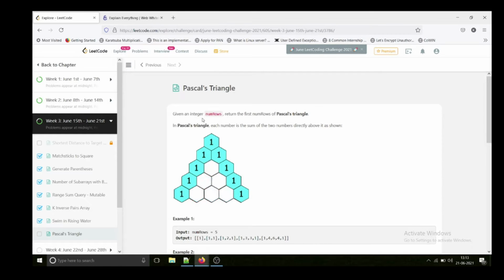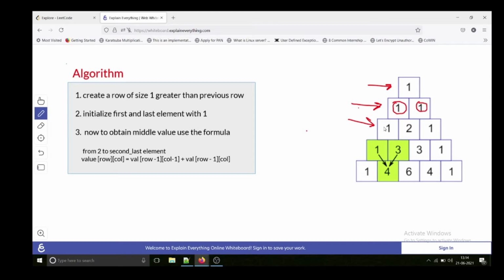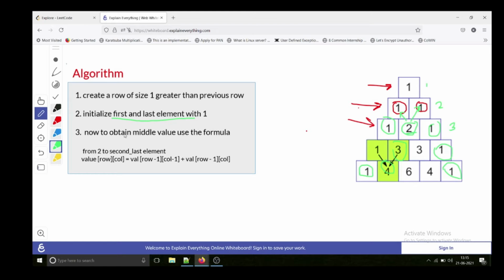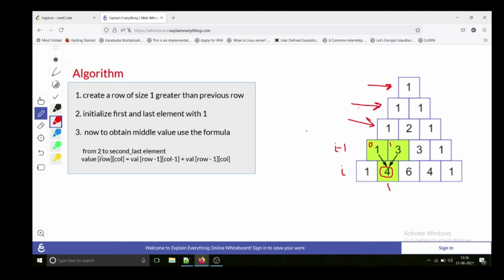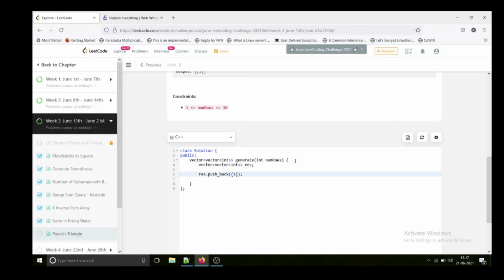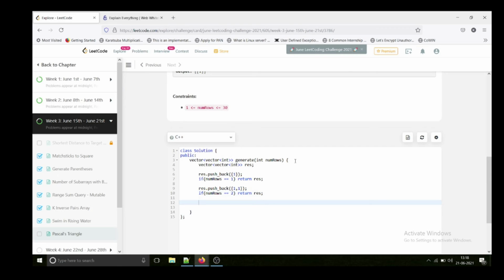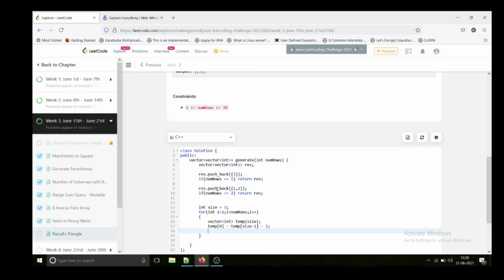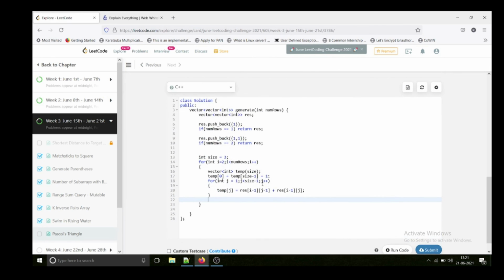Leetcode 118 || Pascal's Triangle || June Leetcode Challenge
This is Leetcode question number 118  Pascal's Triangle

QUESTION: Given an integer numRows, return the first numRows of Pascal's triangle.In Pascal's triangle, each number is the sum of the two numbers directly above it as shown

This video explains the approach and solution to this question in a very effective and understanding way also deals with how and what is the time complexity of the solution and at last we code and submit our answer